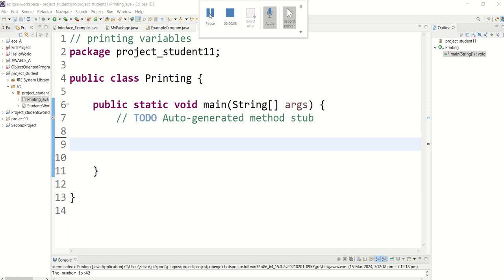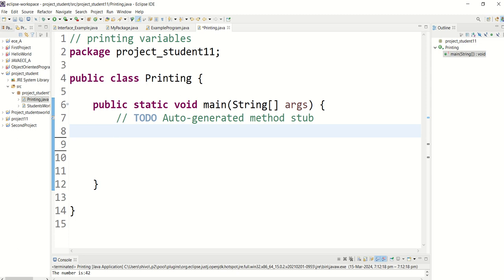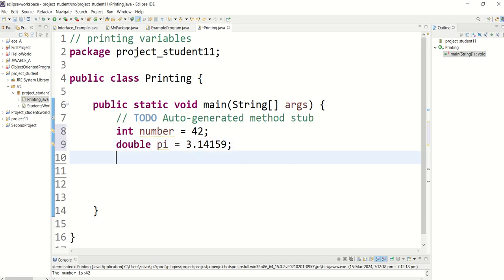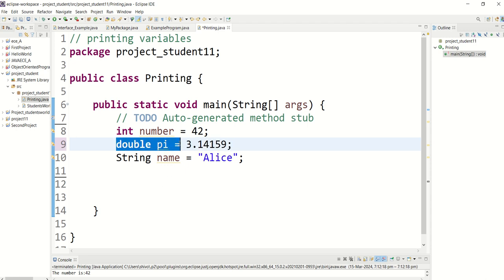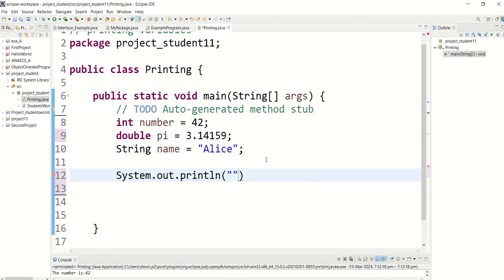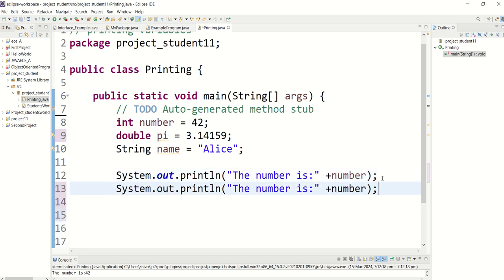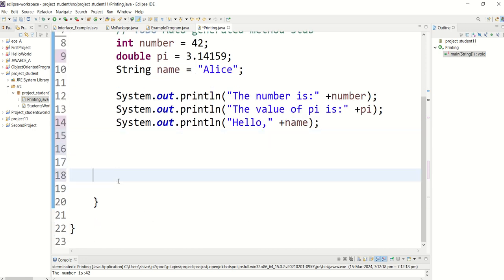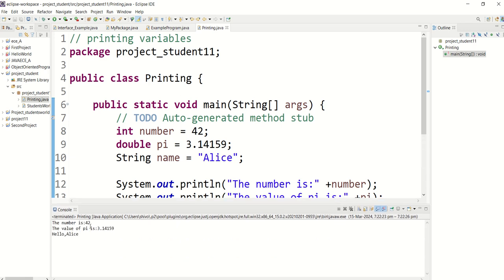Java Cool Concepts:Printing variables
Title: JAVA Cool Concepts: Printing Variables

Description:

In this Java programming tutorial, you'll learn how to print variables using the System.out.println() method. We'll cover basic variable types including integers, doubles, and strings, and demonstrate how to display their values on the console.

🔍 What you'll learn:

Printing integer, double, and string variables.
Combining strings with variable values for customized output.